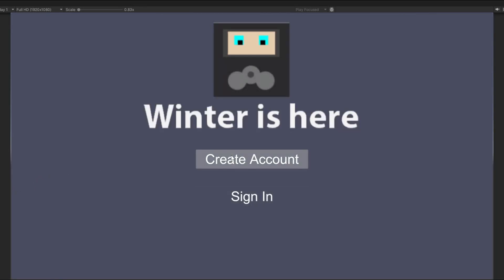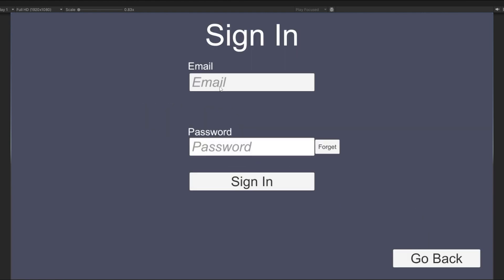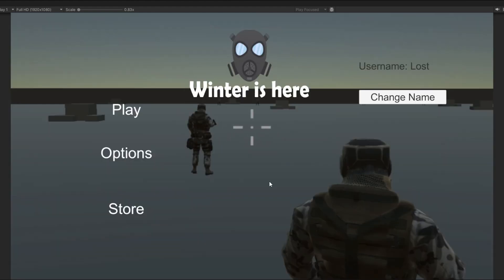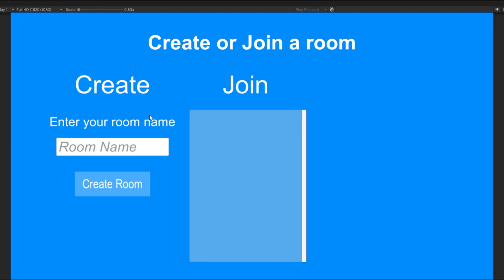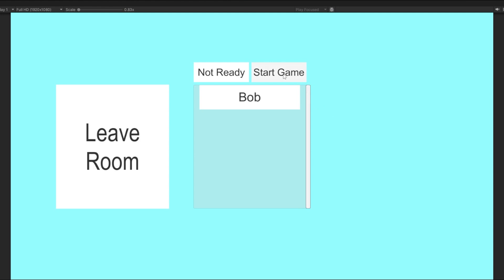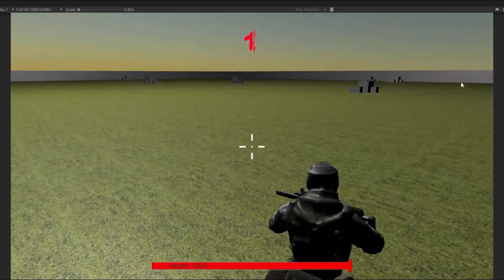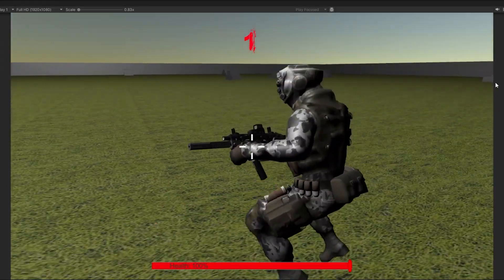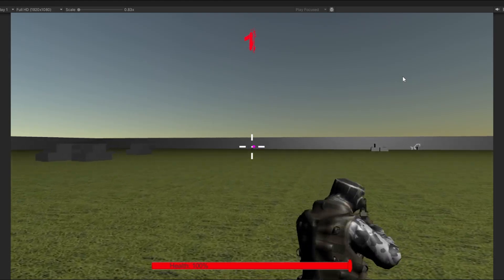Winter is Here Dev Log Part 2.